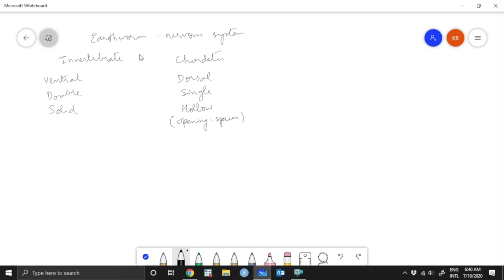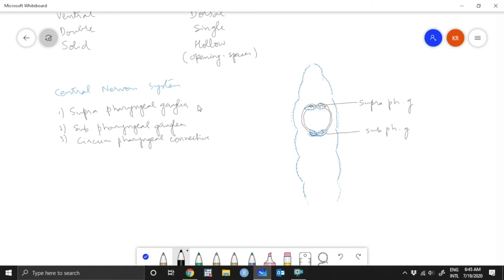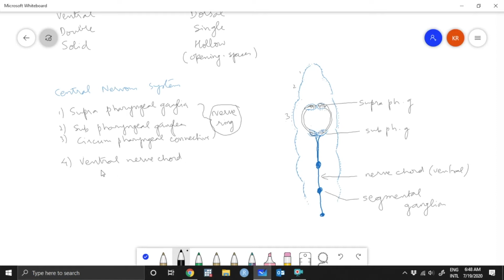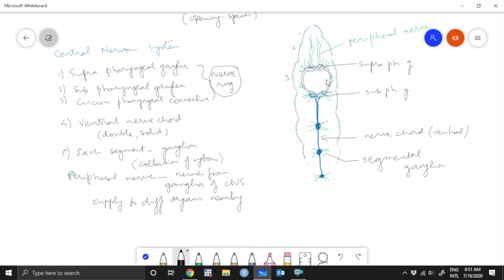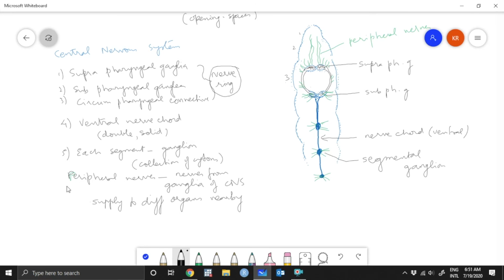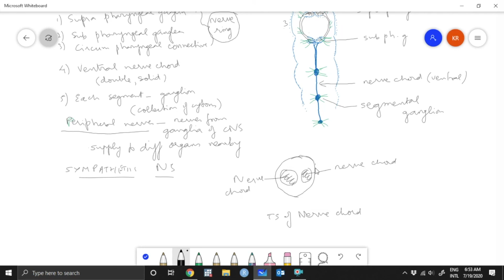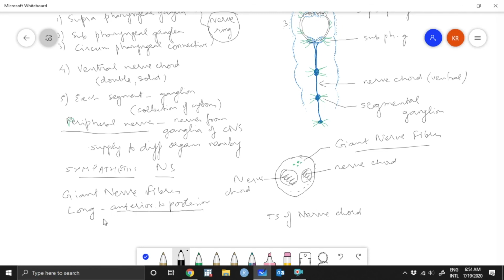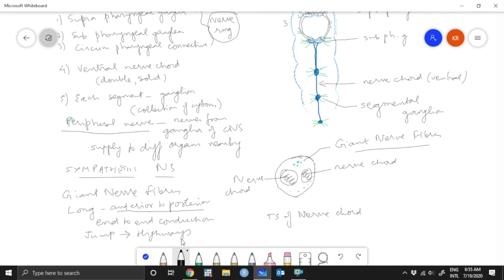SYBSc -Zoology II -Nervous System Earthworm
Nervous system of Earthworm